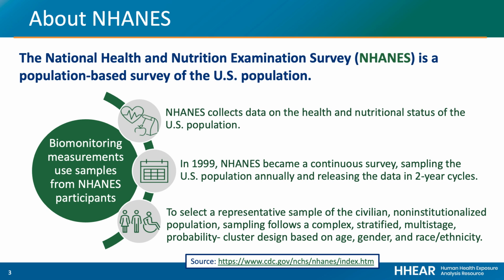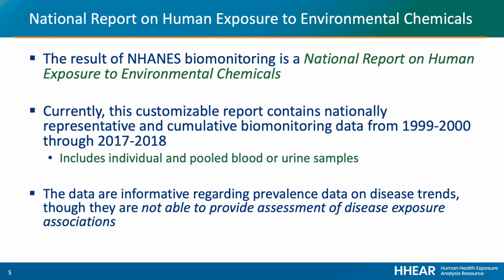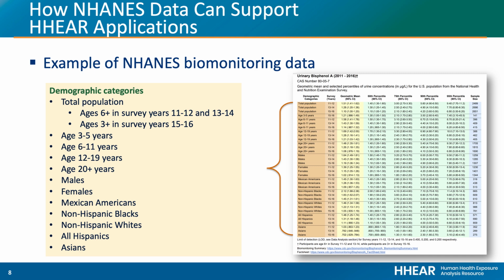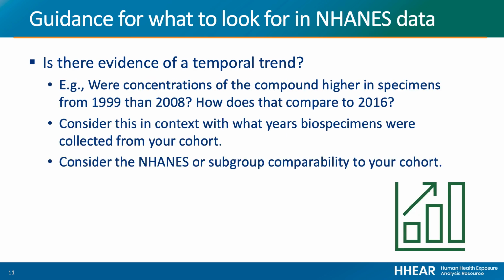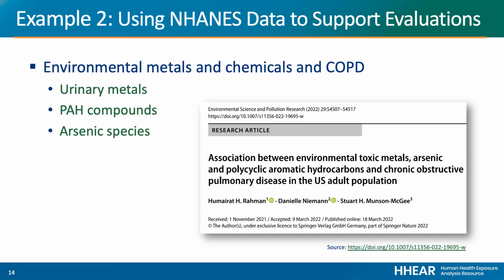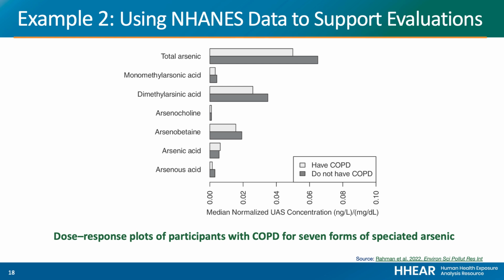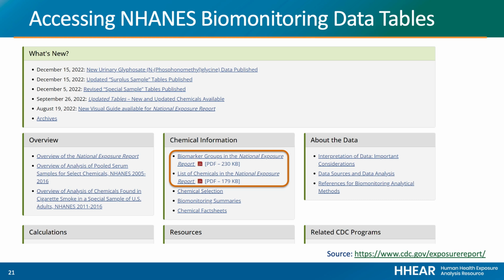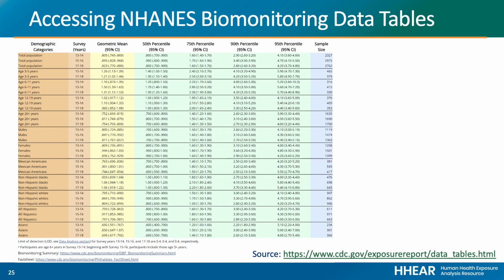Accessing NHANES Data to Support Environmental Exposures Studies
This module discusses what the National Health and Nutrition Examination Survey (or NHANES) is and what types of data it contains.  It describes how NHANES data can support HHEAR applications and how to access useful NHANES data.